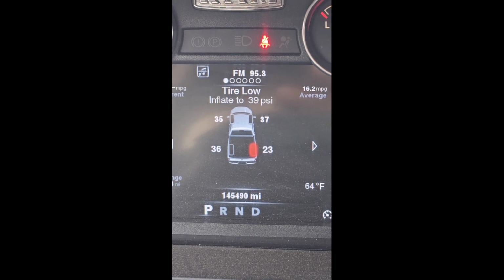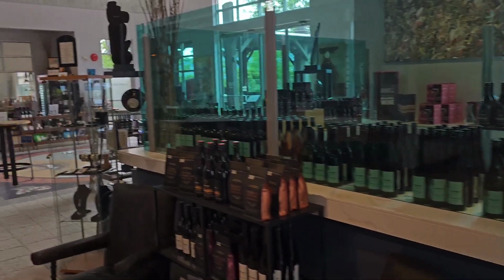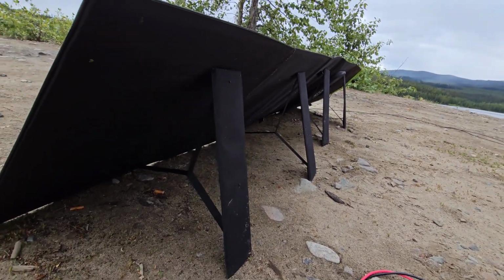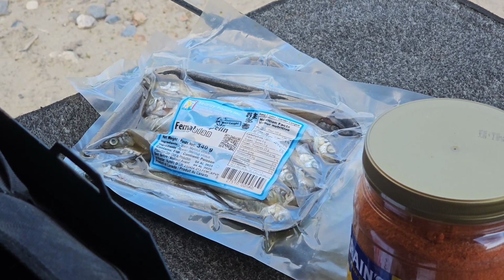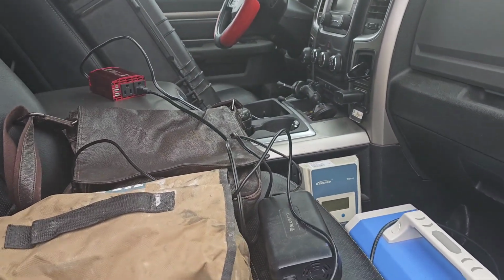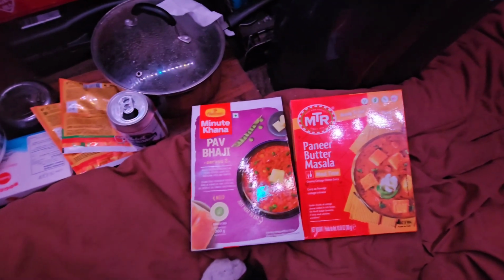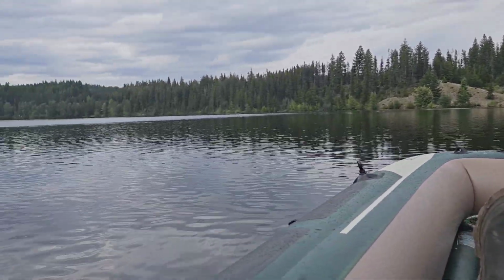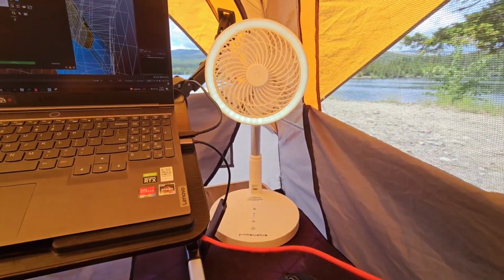Overland and Remote Work with Starlink - Peachland, Kelowna, BC, Canada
Welcome, adventurers, to the enchanting landscapes of Peachland and Kelowna, BC, Canada! Join me on an exhilarating journey where the beauty of nature converges with cutting-edge technology in this thrilling episode of overland exploration and remote work. 🌲🚗

Embark on a week-long odyssey in the heart of British Columbia, where every kilometer is not just a distance traveled but an opportunity to explore, connect, and share the joys and challenges of life on the road.

In the heart of Peachland, witness the marvels of Overland Tech as my mobile office, a testament to nomadic ingenuity, takes shape. The Bluetti EB55 power station, a true hero, orchestrates a mesmerizing dance of Solar Power and Solar Panels, immersing me in the breathtaking beauty of the Okanagan Valley. The Overland Life unfolds as a harmonious blend of work and adventure, with every sunset over the lake serving as a reminder of the freedom that nomadic connectivity bestows.

Starlink, our celestial companion on this journey, weaves a digital web that connects me to the world even in the remotest corners. Remote work, in this context, takes on a profound meaning as I delicately balance the demands of technology with the tranquility of nature. This isn't merely a test of gadgets; it's a lifestyle embraced, a testament to Nomad Connectivity seamlessly integrated into the fabric of the Overland Life.

As the sun gracefully sets over Kelowna, the glow of Solar Energy captured during the day transforms the evening into a joyous celebration of sustainable power. Every twist and turn of this Overland Journey becomes an opportunity to showcase Adventure Tech in action, providing profound insights into the intricacies of Overland Adventures set against the backdrop of Canada's stunning landscape.

This episode transcends the realm of overlanding; it's a heartfelt invitation to explore the intersection of Overland Connectivity, Digital Nomad Life, and the marvels of the Canadian wilderness. 🌍 Subscribe to Gear Into Adventure for more captivating deep dives into the nomadic lifestyle, where Mobile Office Solutions redefine the very essence of how we experience the world on the move. 🚀🌄

My music making and creative videos oriented channel:
◉Mystic Notions Youtube:
Mystic Notions is the music composition and production project that is devoted to unraveling the tapestry of the mysteries of creation through picturesque soundscapes.

Overland Gear :

Ram 1500 Zone Suspension 6 Suspension System
Nitto Ridge Grappler All-Terrain Tire - 37x13.50R17LT
Smittybilt X2O Waterproof Synthetic Rope Winch - 12000 lb
Spod Se 8 Switch W/ Touch Screen, Universal Truck
Dometic CFX-35US Portable Electric Cooler Refrigerator
Mr Heater A323000 Buddy Heater
5x RotopaX - 4 Gallon Capacity
Smittybilt 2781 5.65 CFM Universal Air Compressor
BedRug XLT full bed cover.
Hellwig Dodge 1500 Lifted Rear Sway Bar
Garmin InReach SE+
Bluetooth Professional OBDII Scan Tool
Slumberjack Roadhouse Tarp
BOLT 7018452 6' Cable Lock
Luminoodle Color Changing LED String Lights

TRUCK SOLAR POWER SETUP

ALLPOWERS 100W 18V 12V Bendable Solar Panel
MPPT Charge Controller 20A, EPEVER
MC4 PV Solar Cable Extension
Resettable Circuit Breaker 20 Amp
EternaBond Mobile Home RV Rubber Roof Repair
Renogy MC4 Y Branch Connectors